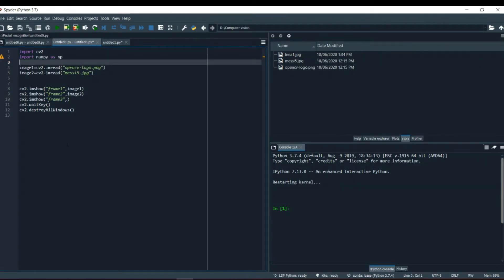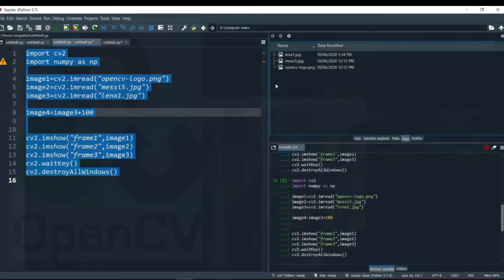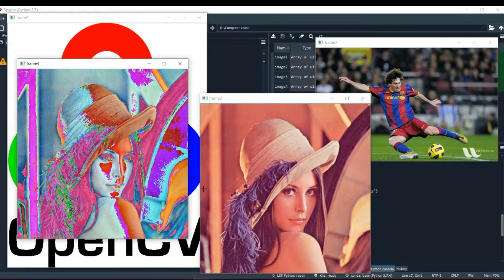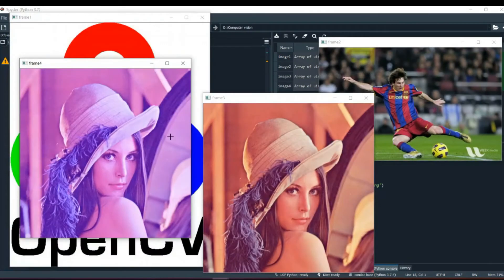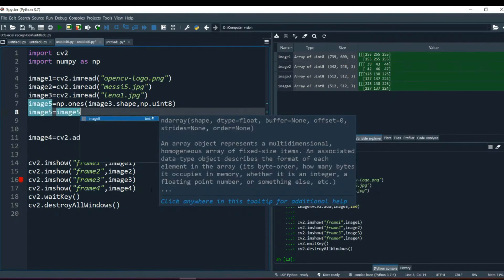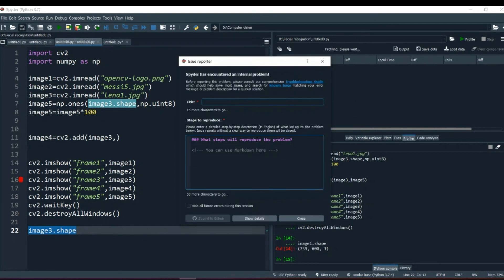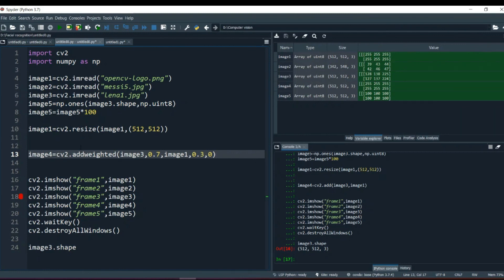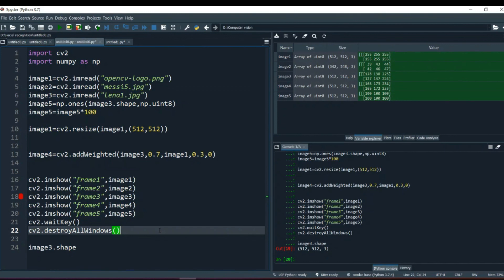Arithmetic Operations on Images | Computer Vision | Python | OpenCV| Code Warriors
In this video we will discuss about Arithmetic Operations on Images in CV.

Computer Vision is an ever-evolving area of study, with specialized custom tasks and techniques to target application domains. I visualize its market value growing as fast as its capabilities. With our intelligence and interest, we will soon be able to blend our abilities with Computer Vision and achieve new heights.

The idea to impart human intelligence and instincts to a computer seems rather effortless. Conceivably, because it is solved by very young children too, but we often tend to forget the limitations of computers as compared to our biological capabilities. The complexity of vision perception infinitely varies and is ever dynamic in the case of human beings itself, let alone Computer intelligence.